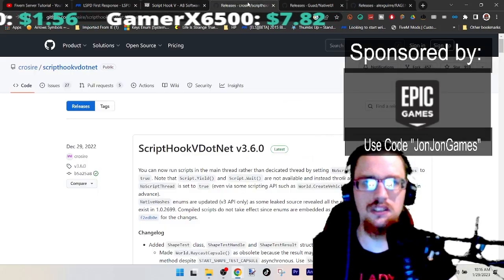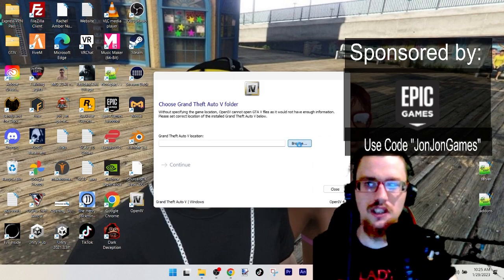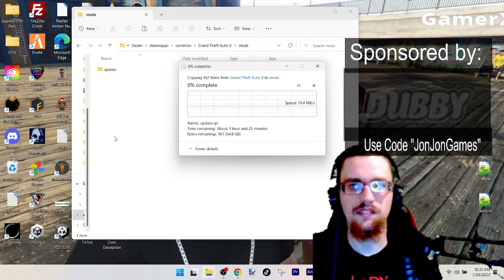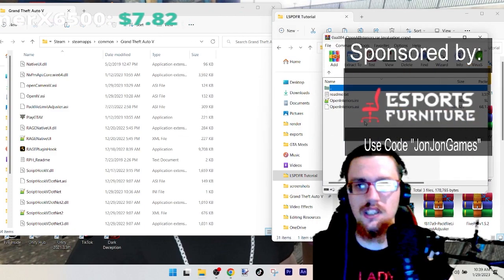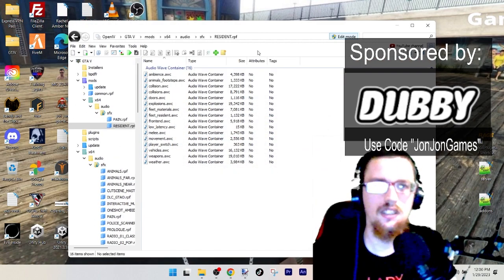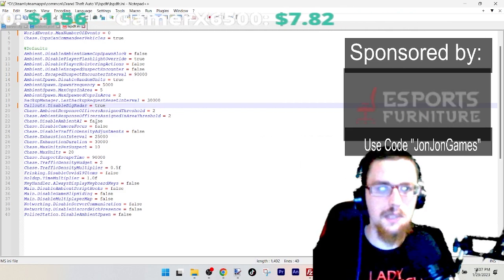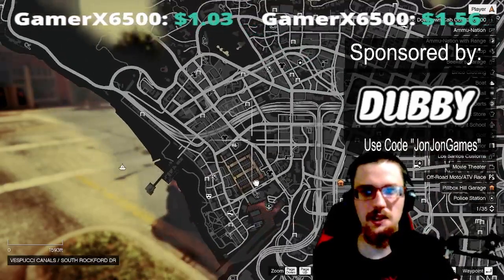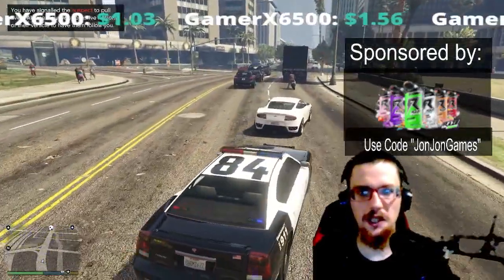HOW TO INSTALL LSPDFR in 2023 [Steam Edition]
(Click on "LSPDFR Mods" tab and download the .txt file and open it for the list of mods  I use)

Non-business/Scam emails will be ignored and deleted!
I do NOT do promotions for FREE!
Epic Games: Use Code "JONJONGAMES" in the Fortnite Item Shop or Epic Games Store!
Enjoyed the stream/video and found it helpful?
SOCIALS
👕 MERCH 👕
Streamlabs (Get a shoutout when you make a purchase when the alert is triggered):